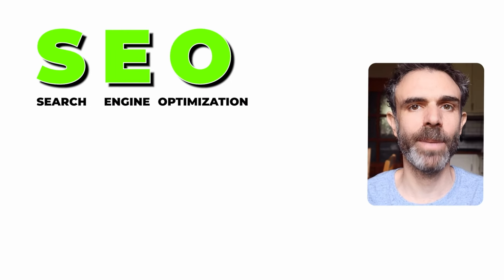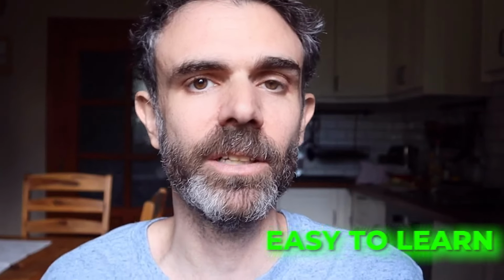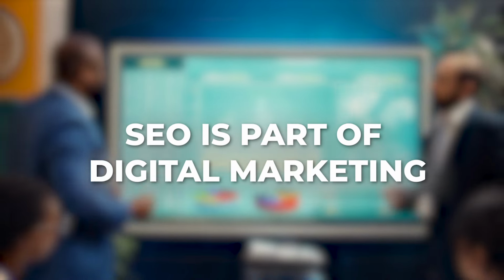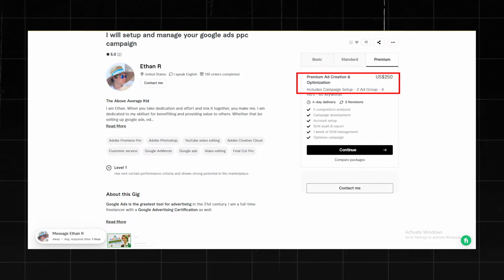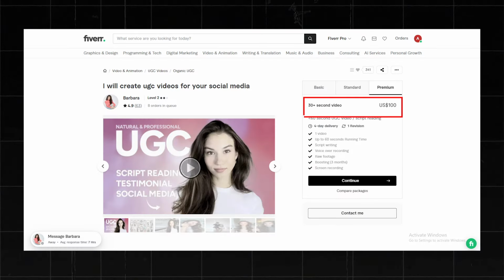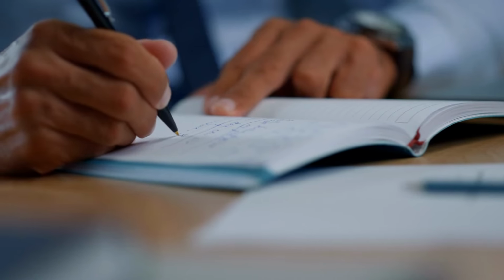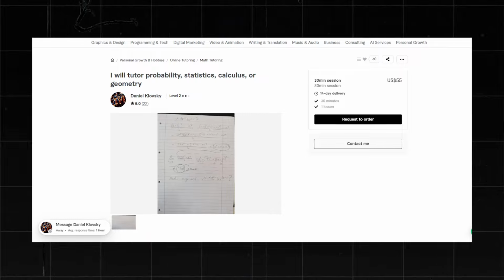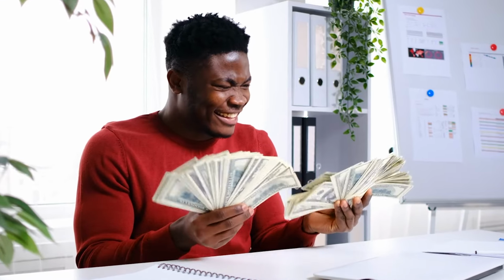Realistic Student Side Hustles $55/HR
💰Free Webinar: How to Get a Remote $60K+/Yr Career w/no Previous Experience or Education

In this video I discuss 5 side hustles students can do to realistically make decent money while in school - these are all online gigs that can be done from your home or dorm room.

ABOUT ME
Hey! I'm Seth Jared Hymes - the #1 digital marketing career coach.

Since 2016, I've helped 1000s of people get jobs in  digital marketing with no previous experience or education. On this channel I give advice about digital marketing careers, financial independence and freedom, and empowering mindset advice.